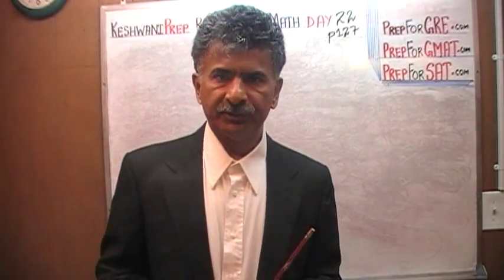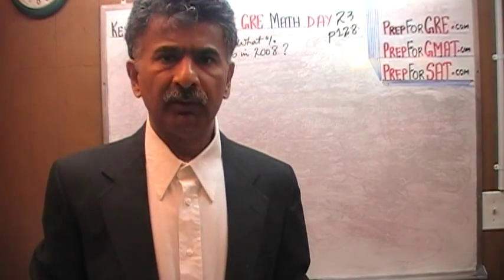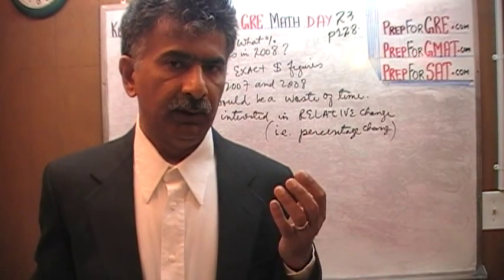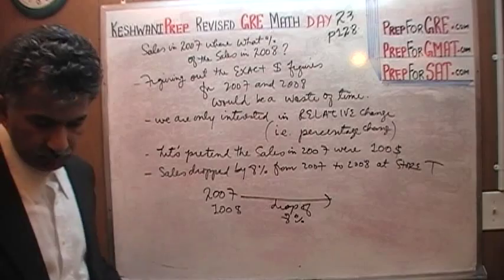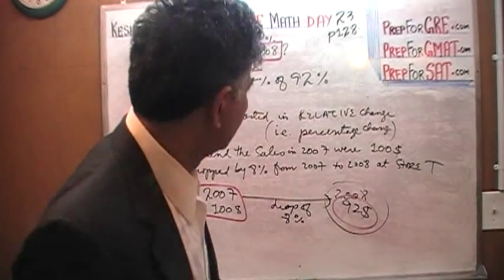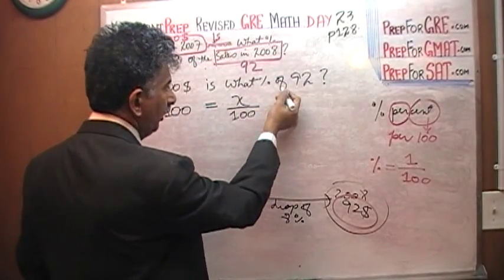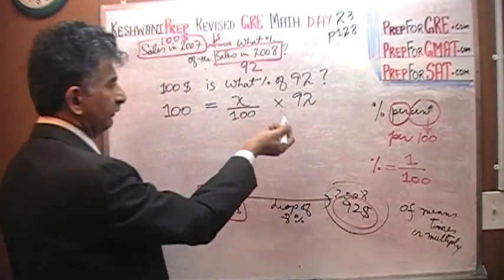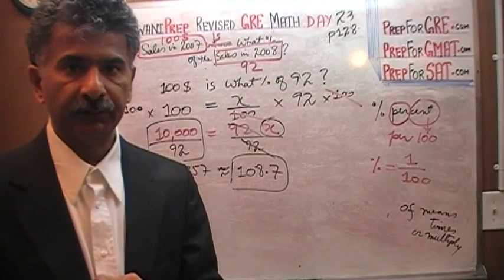Revised GRE Math Day 23, p128 - Online Prep Tutor - GRE, GMAT, TEAS, SAT, ACT, TOEFL and IELTS